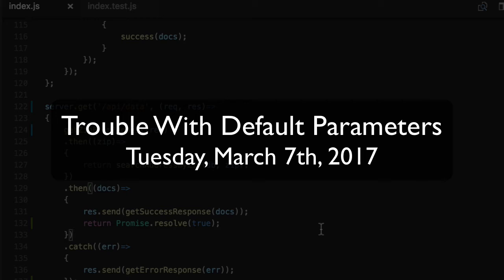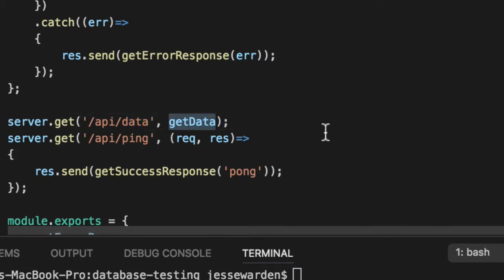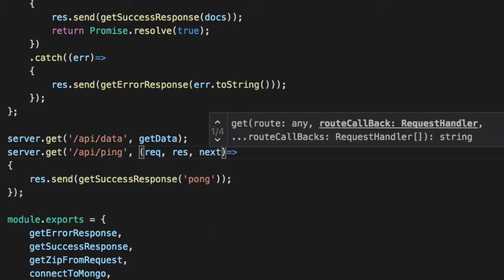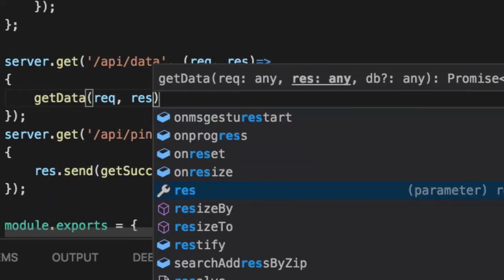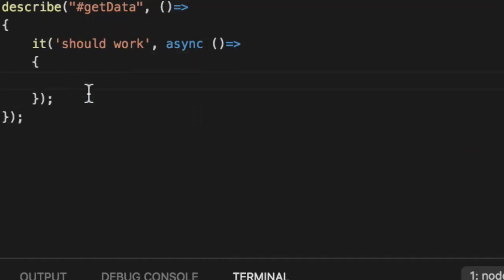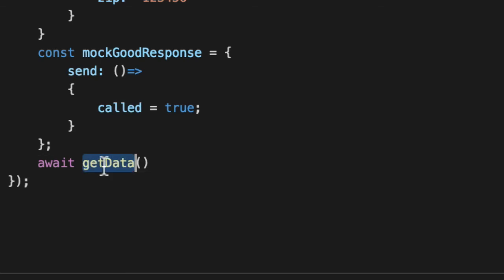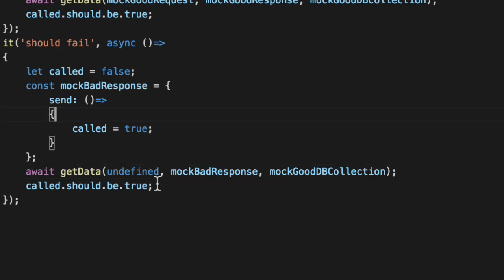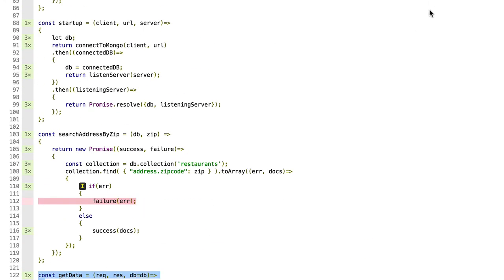Trouble with Default Parameters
I show an example where default parameters don’t always work as expected (this isn’t always a Restify issue, many libraries and frameworks … or just mean functions can cause this).